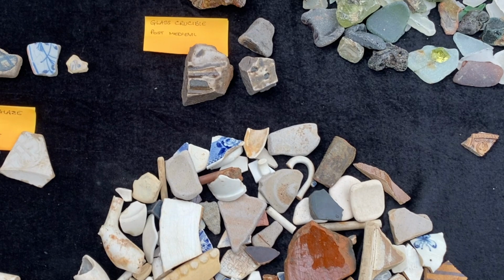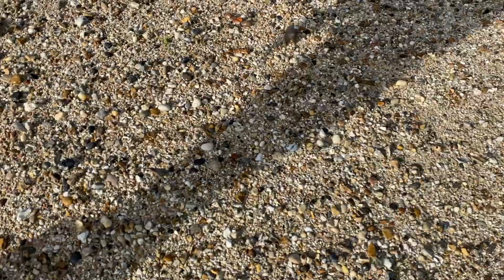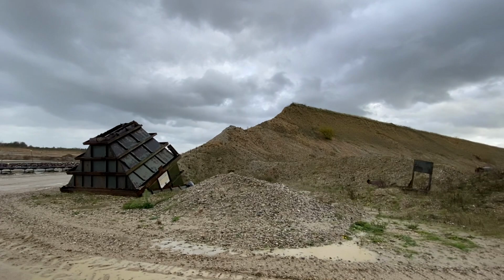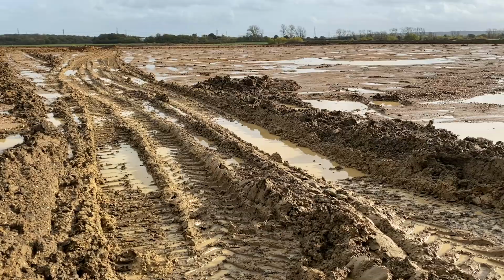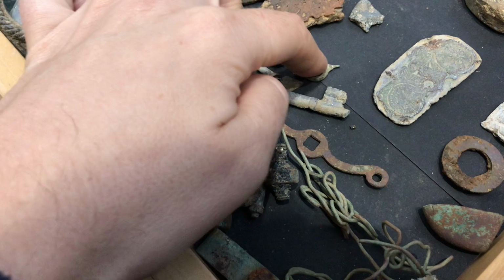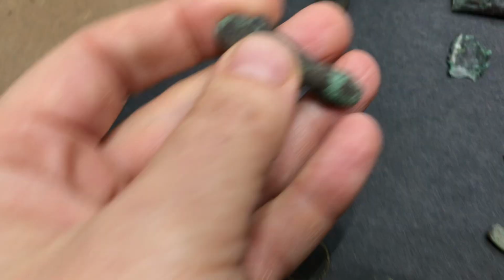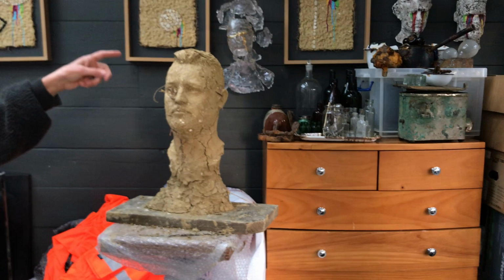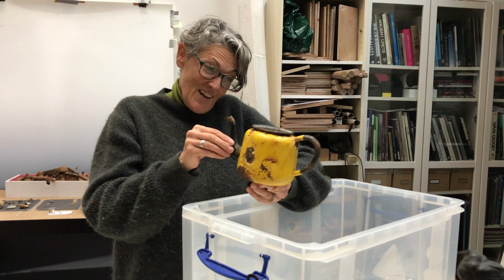Visit the Ancestral Thames and Explore a Working Quarry With Me Mudlarking London Mudlark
We're on the Thames again today, but not the Thames as you know it. This is the bed of the ancestral River Thames, millions of years old, before it was diverted by a Ice Age glacier around 450,000 years ago.

We search the ancient river bed, do a bit of metal detecting and tour the studio of Sculptor and Artist Billie Bond, to see what she's been finding and making with the Thames deposits and London Clay.